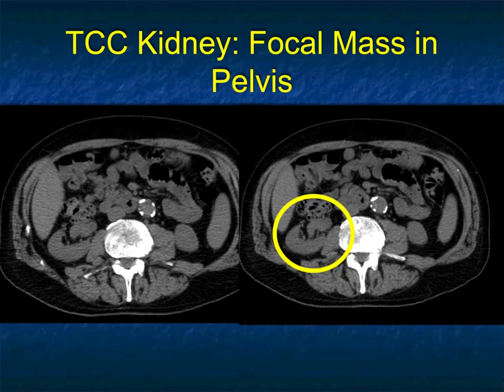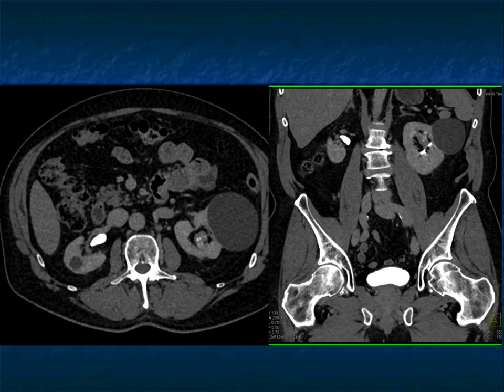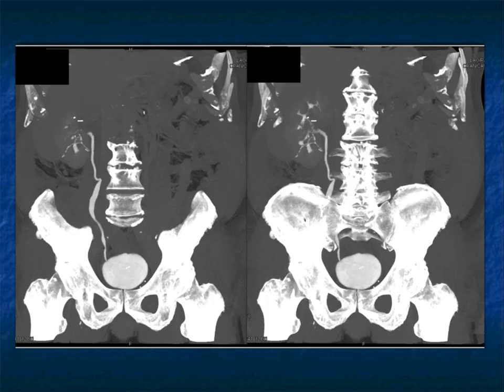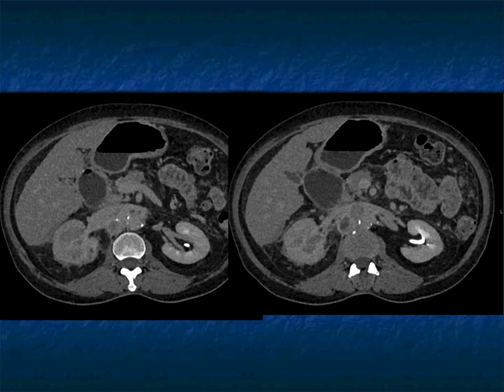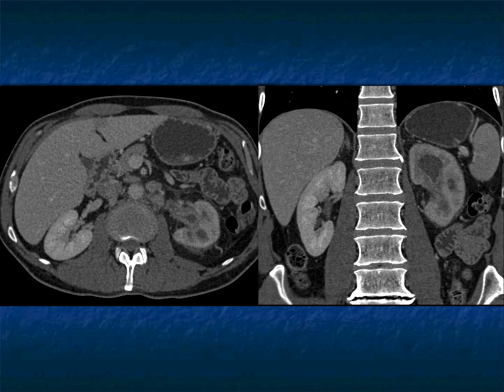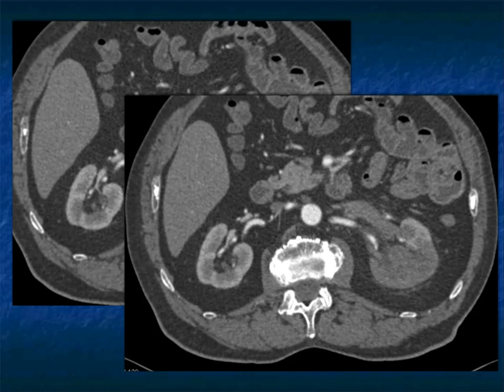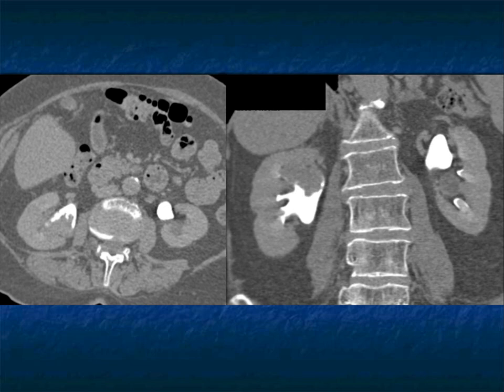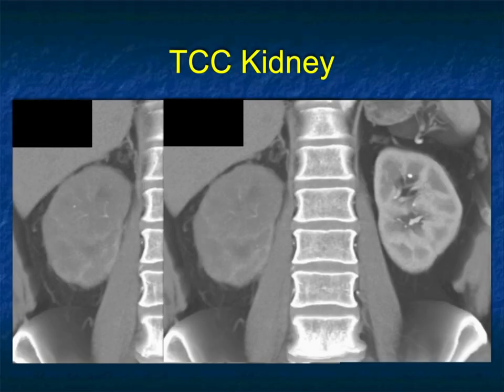Transitional Cell Carcinoma of the Kidneys 2022: Pearls and Pitfalls - Part 2